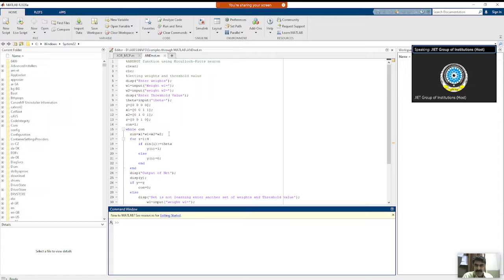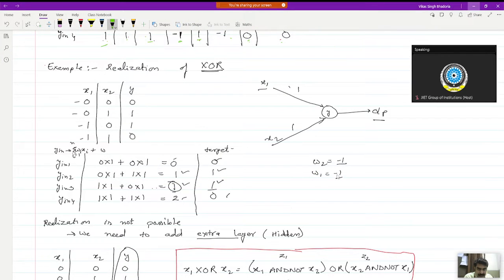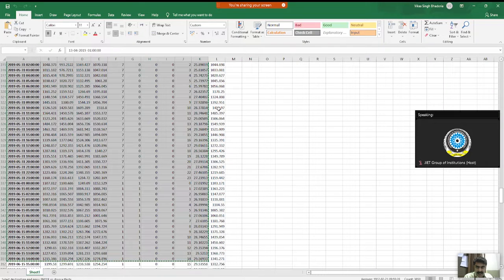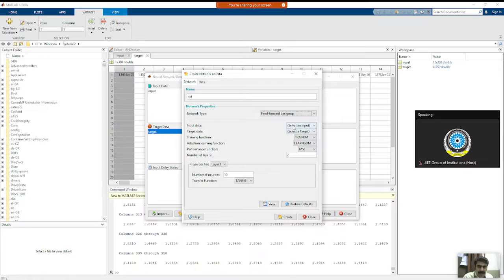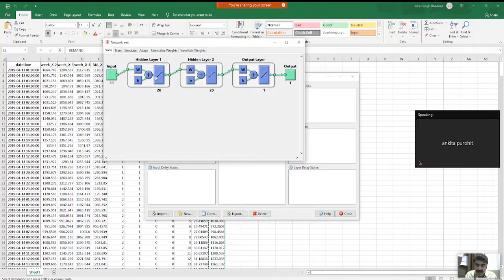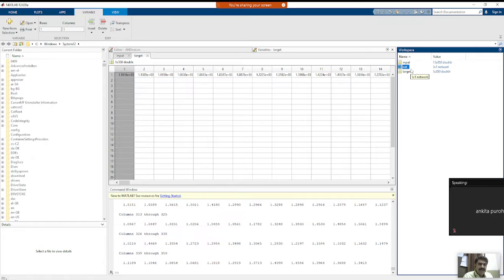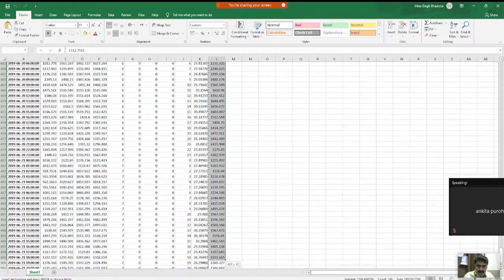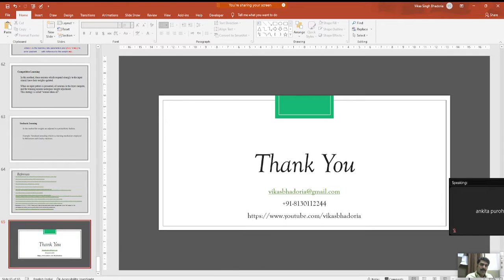ANN and It's Applications ll An Invited Talk AICTE sponsored STTP in JIET Jodhpur ll PART-2 II